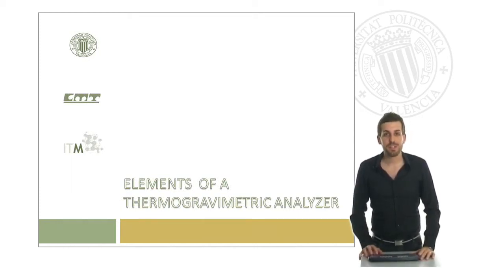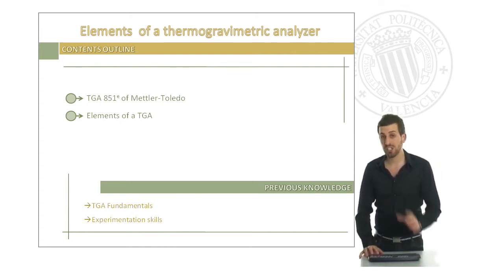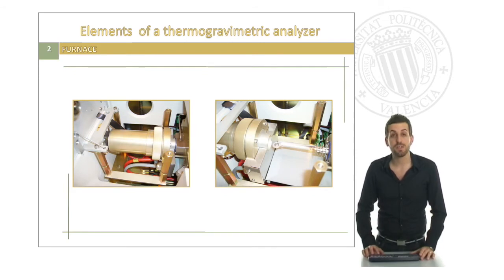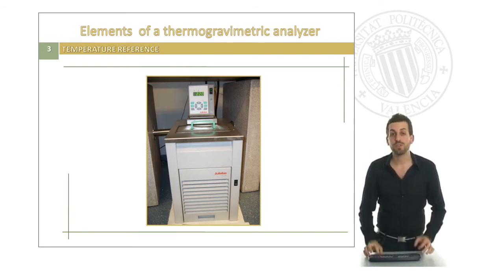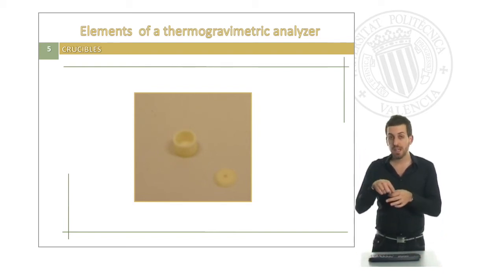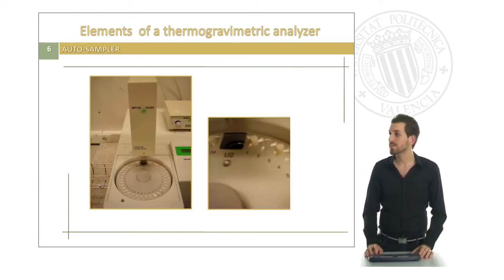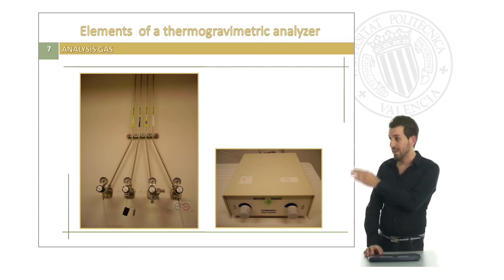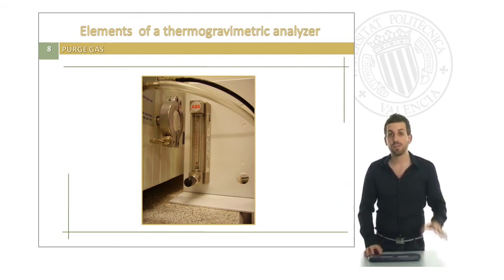Elements of a TGA | 9/13 | UPV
Título: Elements of a TGA

Descripción: Ribes Greus, MD.; Badía Valiente, JD. (2010). Elements of a TGA.

Descripción automática: In this video, the speaker introduces the topic of thermomagnetic analyses, focusing on the components and functionalities of a specific Differential Thermal Analysis (DTA) device. The presenter highlights the need to understand DTA fundamentals and experimental procedures.

The main component discussed is the furnace, which controls temperature. A water bath is used as a high-temperature reference to maintain a constant temperature. The speaker explains how the DTA applies a temperature difference between the desired temperature and 22 degrees Celsius.

Other components mentioned are the crucibles, made of aluminum to allow gases produced during analysis to escape without increasing pressure inside the crucible. The DTA also facilitates running up to 34 different experiments sequentially, which helps in designing experimental procedures.

Furthermore, the video addresses the use of different gases in analyses, such as argon and oxygen for non-reactive and reactive experiments, respectively. The system also includes pure gases like nitrogen to evacuate produced gases and prevent corrosion.

Lastly, the presenter mentions that the DTA can be coupled with other experimental techniques, such as infrared spectrometry, emphasizing on the modularity and adaptability of the DTA. He encourages viewers to recognize these elements in their own DTA systems.

Autor/a: Badía Valiente José David